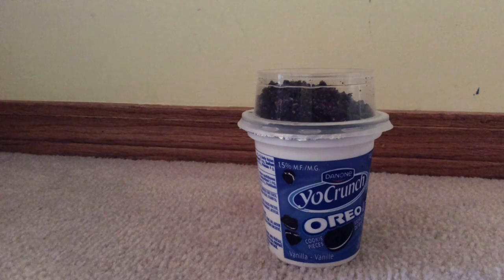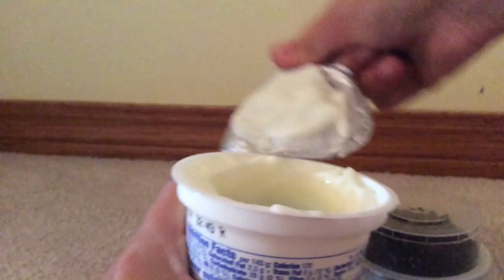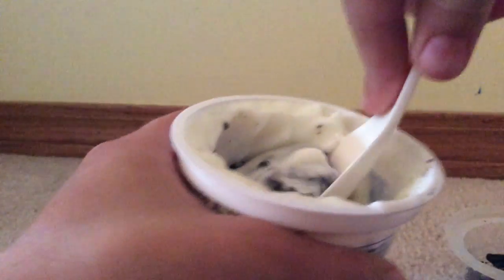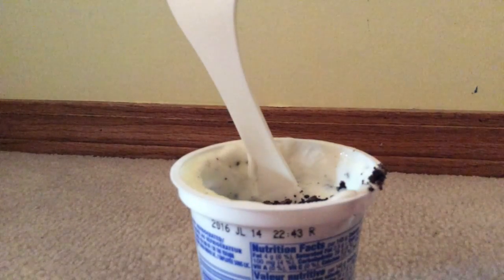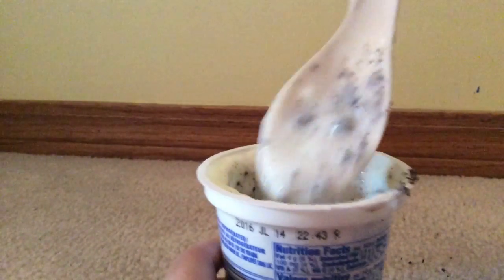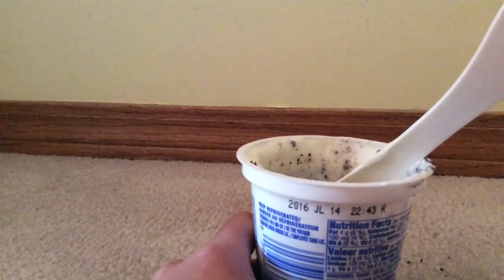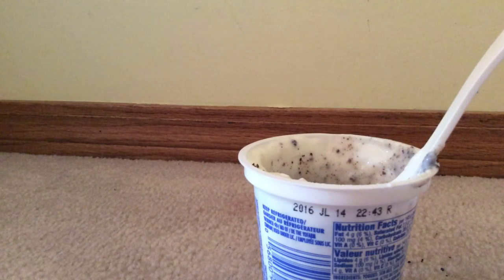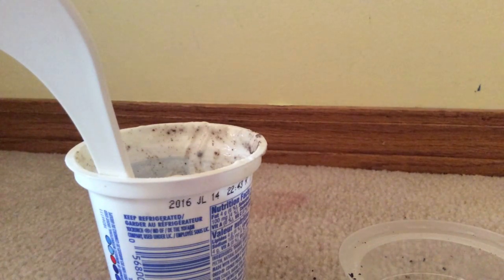New yoghurt that I've never tried.